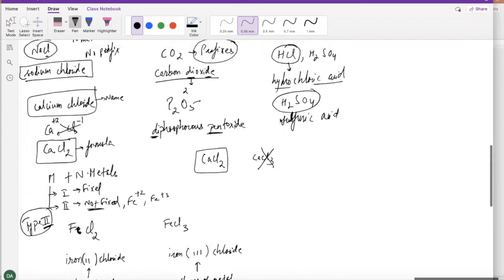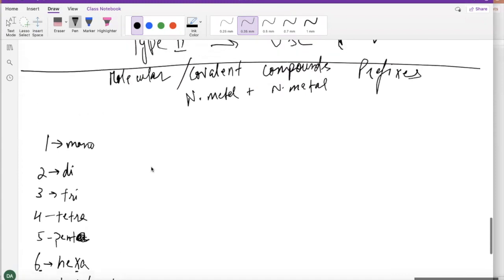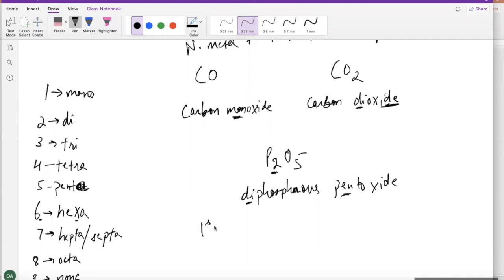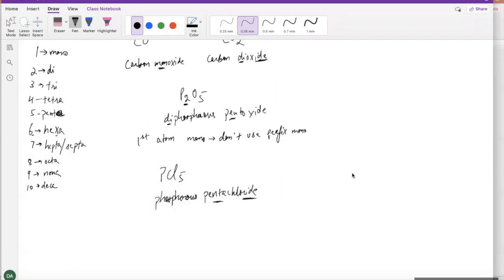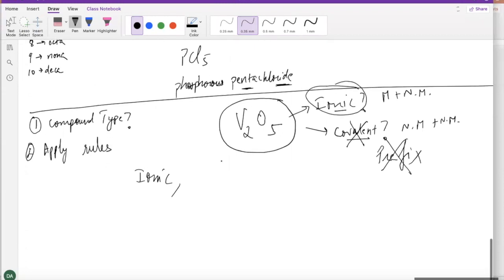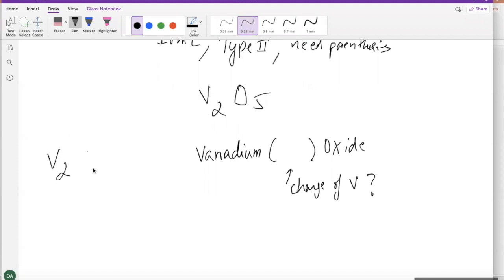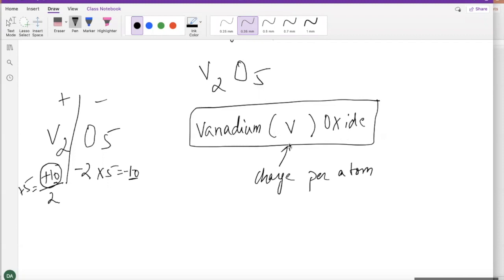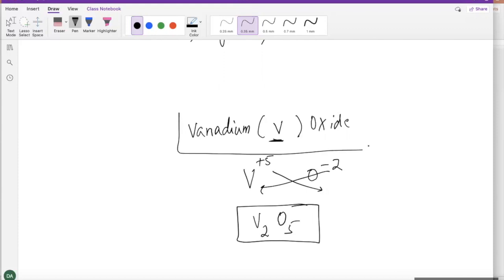Week 3 Lecture 4 Nomenclature Covalent Compunds